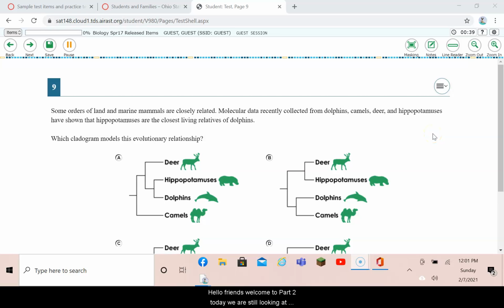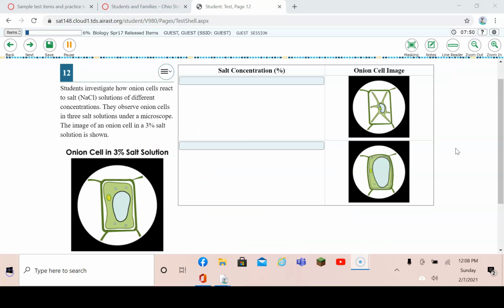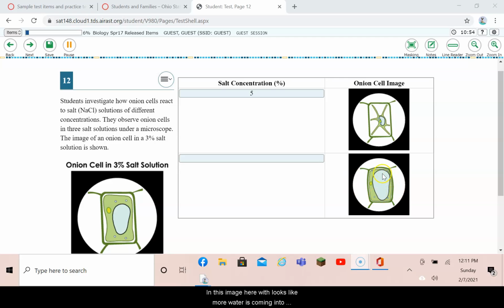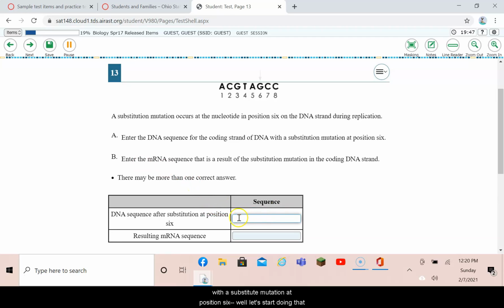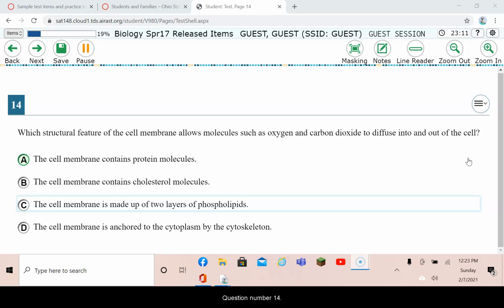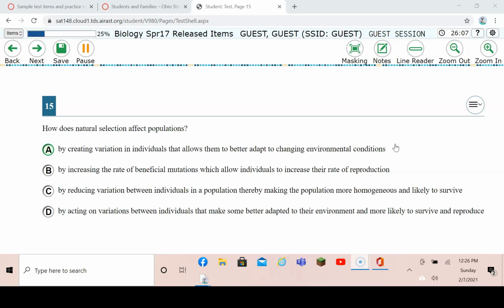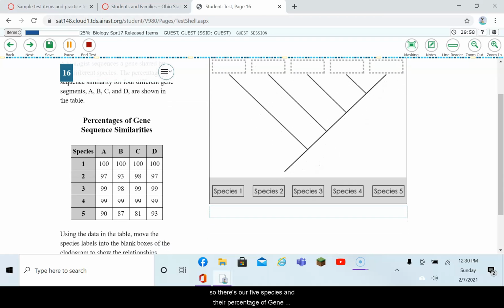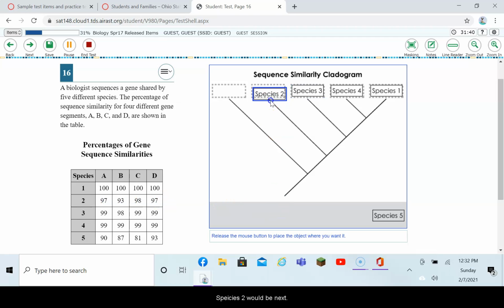2017 State Test Review Part 2